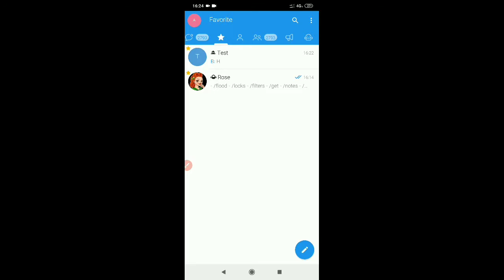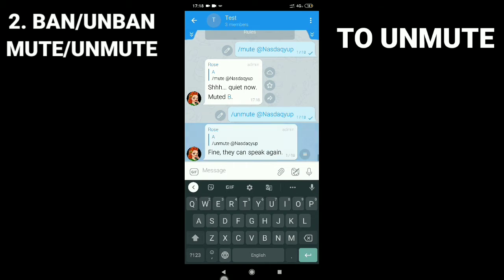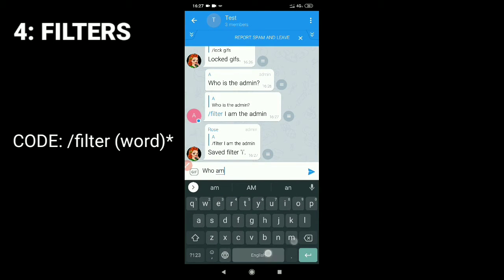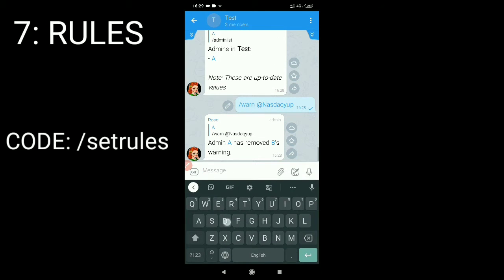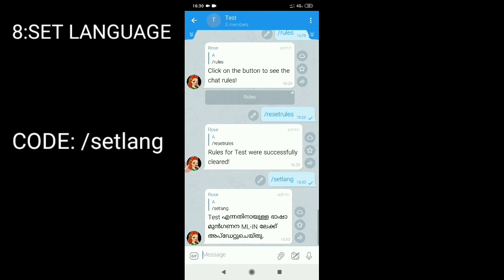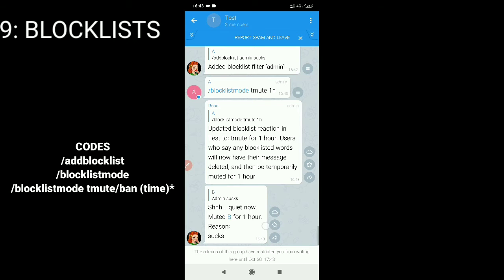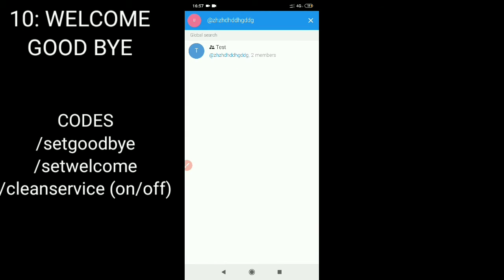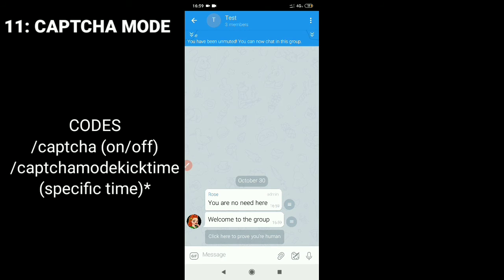ROSE bot Telegram Userbot Full Tutorial ||Jason Techies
ROSE BOT COMMANDS

- /flood
- /locks
- /filters
- /get
- /notes
- /saved
- /adminlist
- /info
- /warns
- /rules
- /approval
Admin only commands are:
- /setlang
- /setflood
- /setfloodmode
- /lock
- /unlock
- /allowlist
- /rmallowlist
- /lockwarns
- /addblocklist
- /unblocklist
- /unblocklistall
- /blocklist
- /blocklistmode
- /blocklistdelete
- /setblocklistreason
- /resetblocklistreason
- /quietfed
- /joinfed
- /leavefed
- /chatfed
- /filter
- /stop
- /stopall
- /reports
- /antichannelpin
- /cleanlinked
- /cleanlinkedchannel
- /welcome
- /goodbye
- /setwelcome
- /resetwelcome
- /setgoodbye
- /resetgoodbye
- /cleanservice
- /cleanwelcome
- /captcha
- /captchatime
- /captchamode
- /captchakick
- /captchakicktime
- /setcaptchatextv
- /resetcaptchatext
- /save
- /clear
- /clearall
- /privatenotes
- /admincache
- /legacyadmin
- /resetallwarns
- /warnings
- /setwarnmode
- /setwarnlimit
- /setwarntime
- /setrule

Support my YouTube channel 🙏🙏🙏 your one support is your kindnes

0:00 Intro
0:15 Introduction
0:35 Flood
1:30 Ban/Unban
2:21 Lock/Unlock Gifs, Stickers etc..
2:43 Filters
3:42 Adminlist
3:59 Warns
4:32 Rules
5:36 Language
6:28 Blocklist
7:48 Goodbye/Welcome
9:11 Captcha
10:38 Warnlimit
11:41 Message for you and support my channel